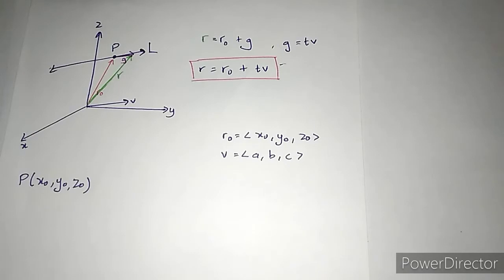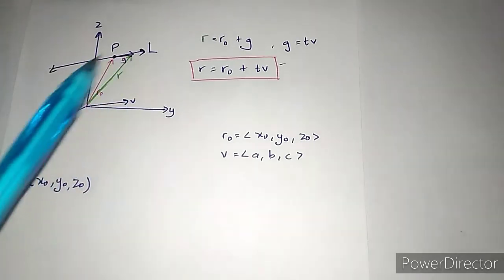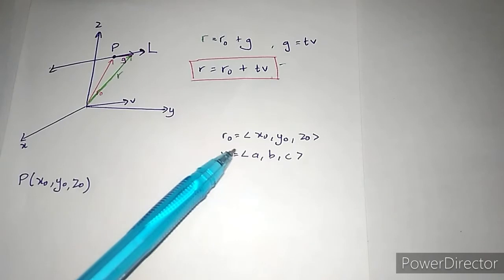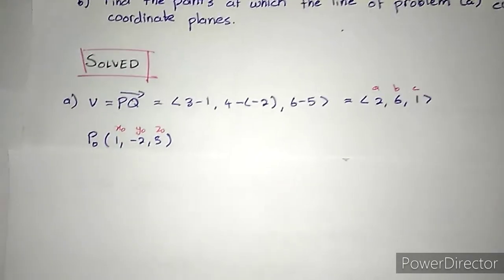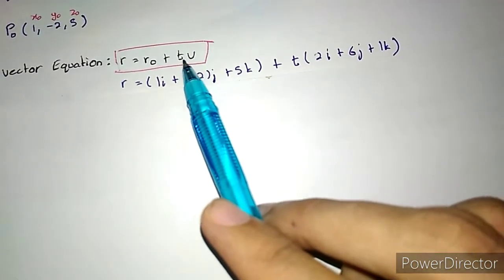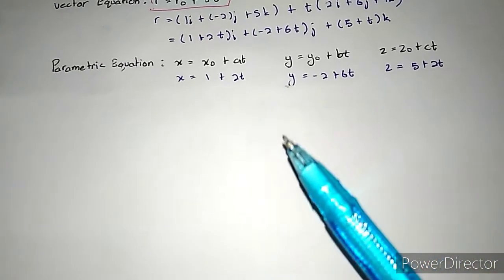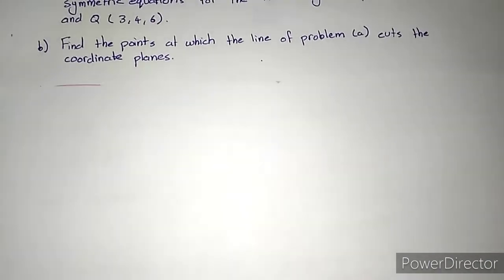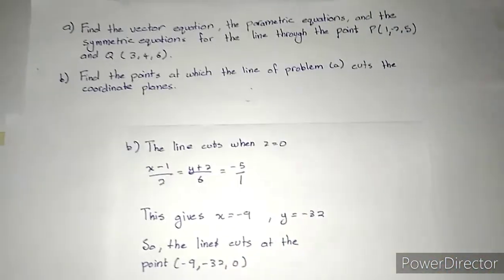SMN 3033 - Video Assignment Individual